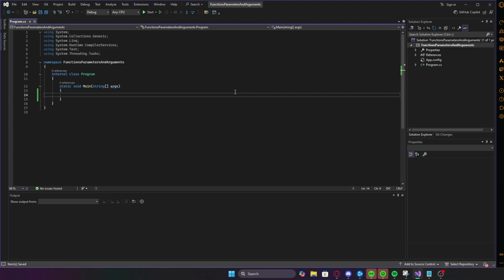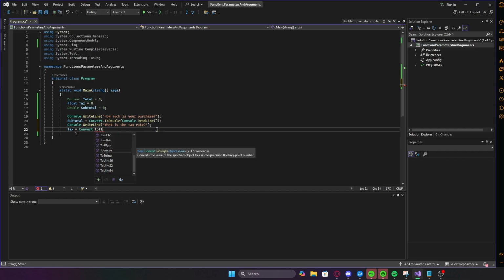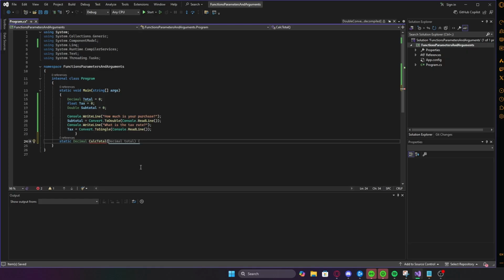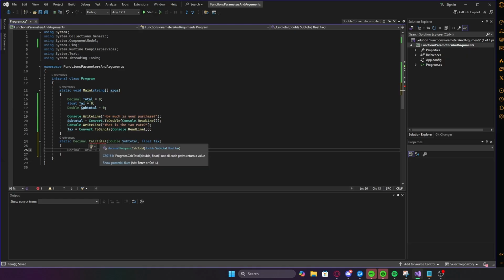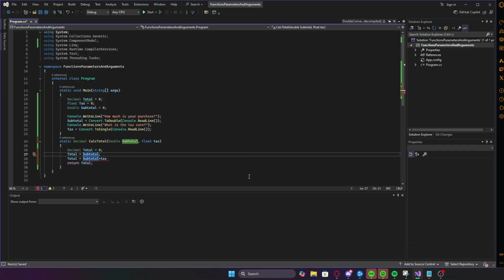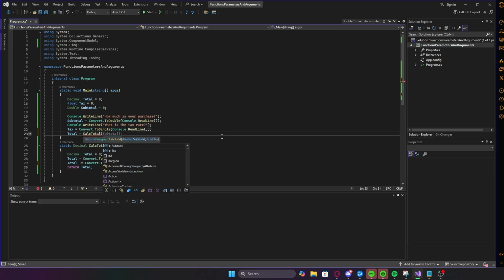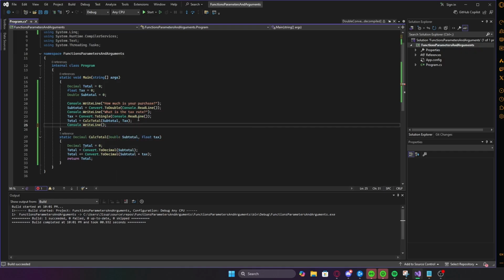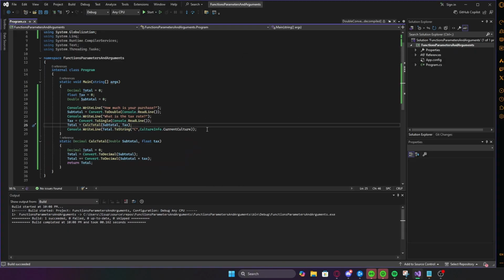Functions and Basic Input/Output | The basics of C#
In this video I discuss how to create and use functions with parameters as well as take basic input from the user.